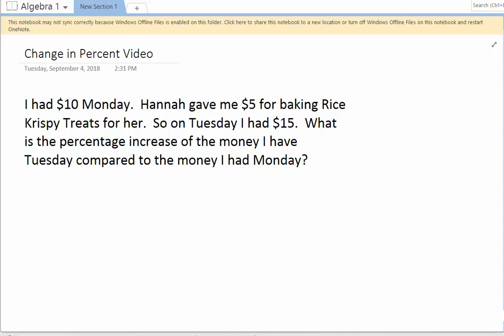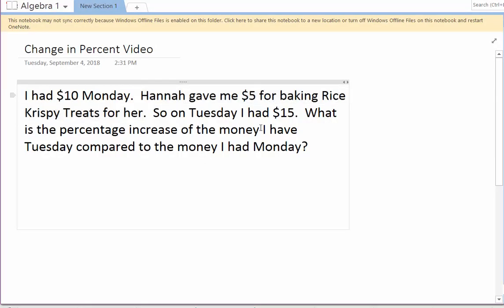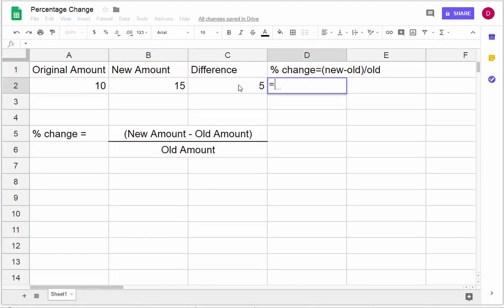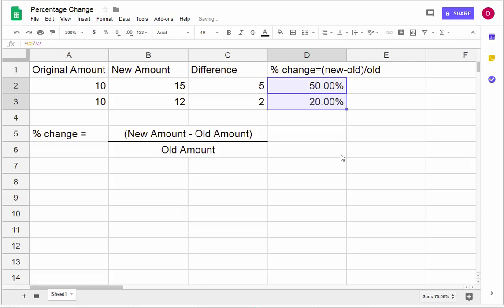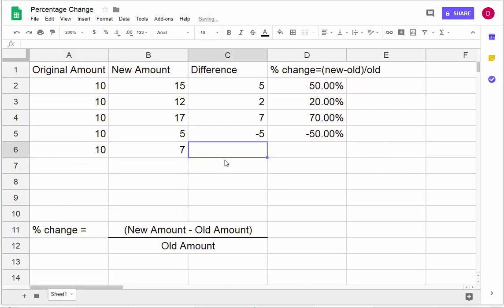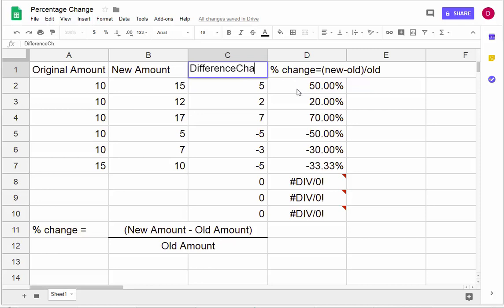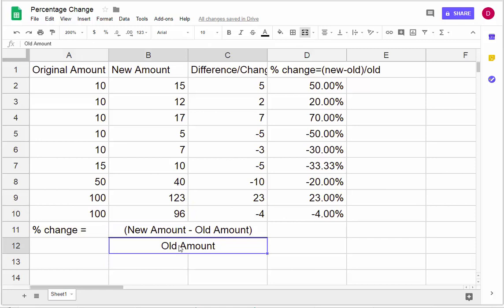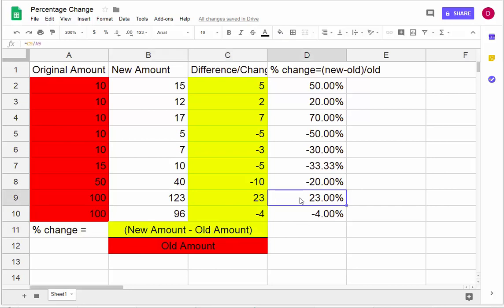2.10 Percentage Change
%change= (New-Old)/Old
or
%change=(New Amount - Original Amount)/Original Amount